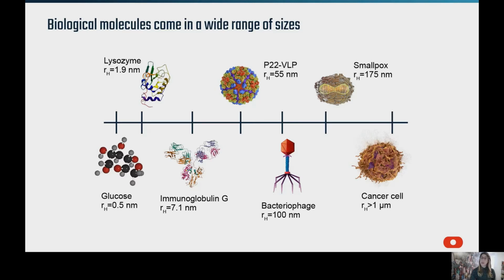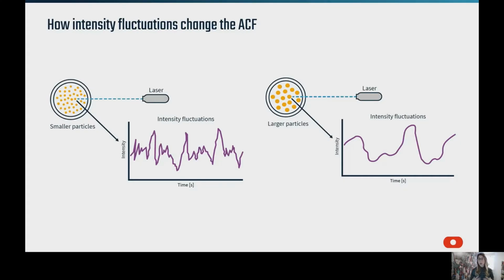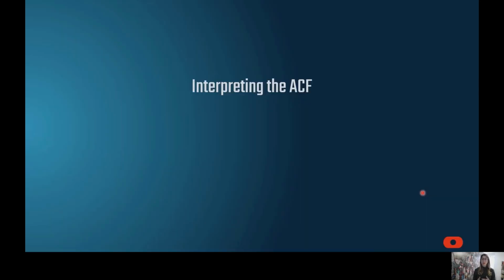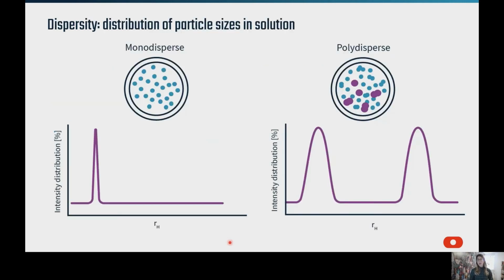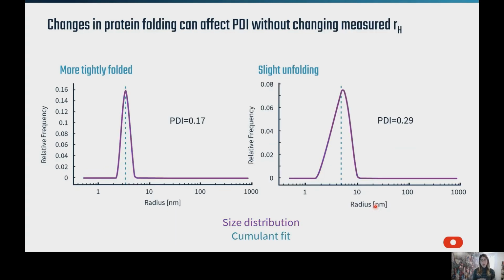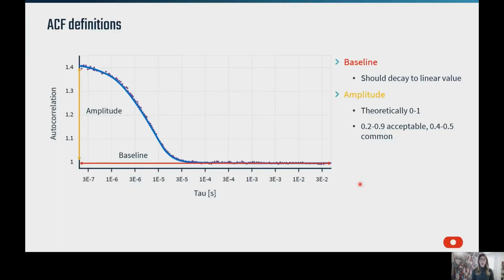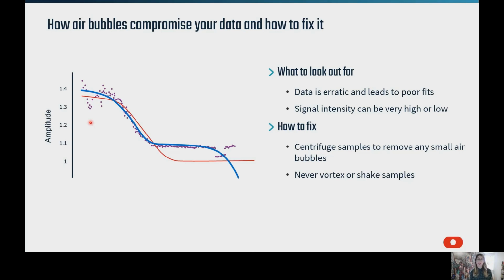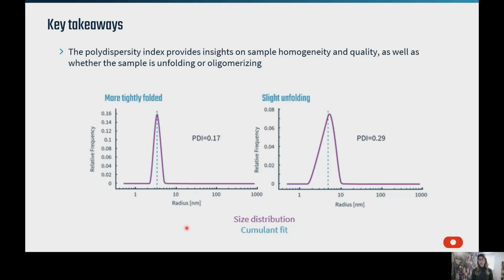The autocorrelation function: the key to understanding your biological molecules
Dynamic Light Scattering (DLS) is a technique that allows researchers to accurately size their biologic molecules and determine the distribution of particle sizes in a solution. In order to turn scattering information from a system into usable data for decision making, DLS software uses an autocorrelation function (ACF).

The ACF can often seem like a black box for researchers, but understanding how it works and what a good fit looks like is crucial for data analysis. Both experts and novices can benefit from a review of how the ACF is generated and how to assess data quality. In this seminar, you will learn:

What is DLS (a brief overview)
-What DLS information goes into an ACF
-How an ACF is generated
-What the different fit models mean for your samples
-What impact contaminants and poor sample prep can have on your ACF data